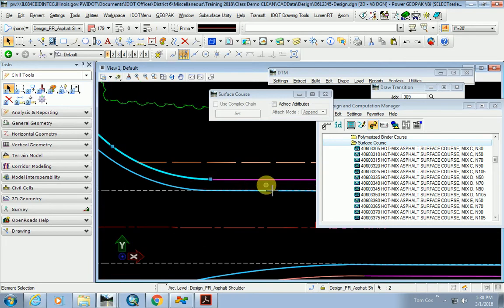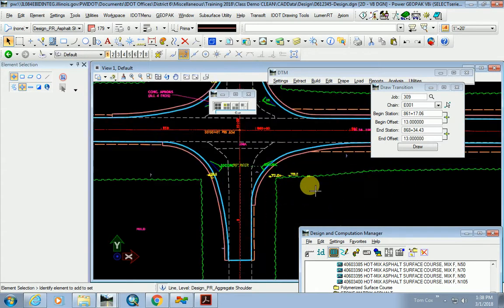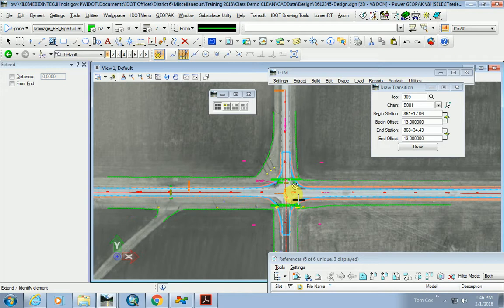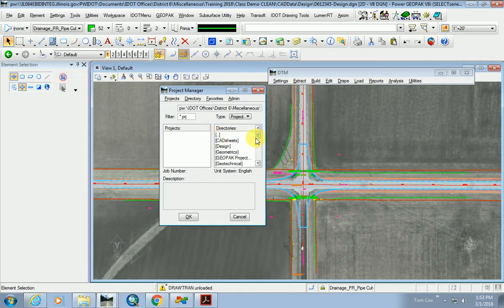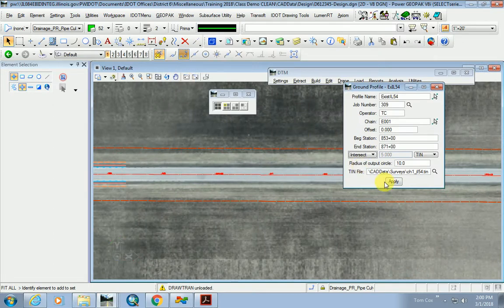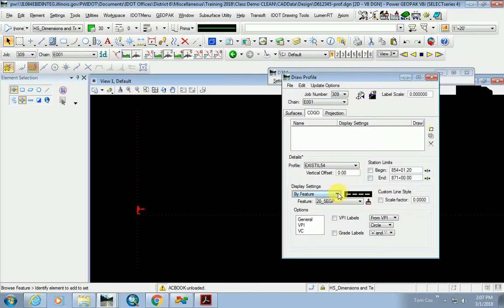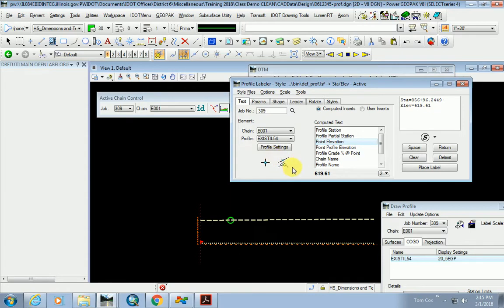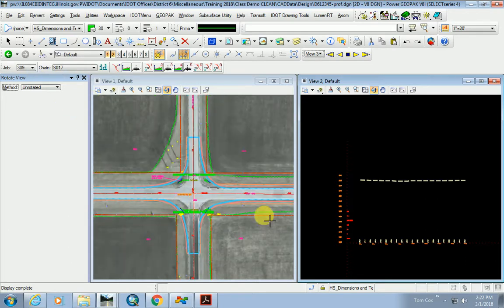Roadway Plan Development - Legacy Geopak - 3 of 6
February 2018. Plan Development Demonstration for IDOT District 6 New Employee Group... from receiving topo from surveys to alignments, profiles, cross sections, Plan Sheets, and Cross Section Sheets. Presented by Tom Cox